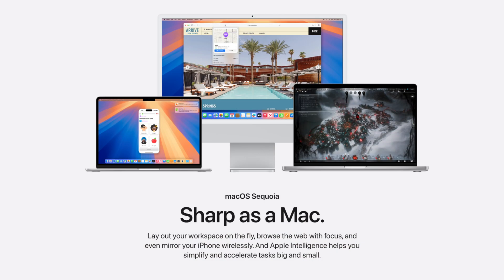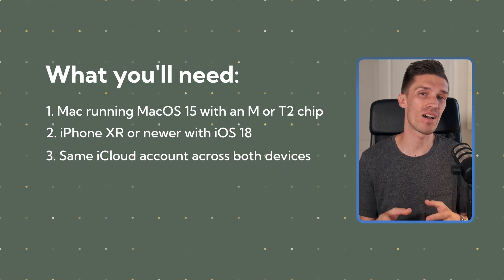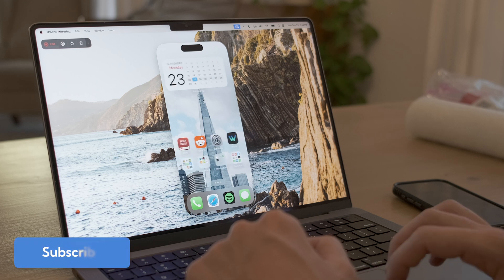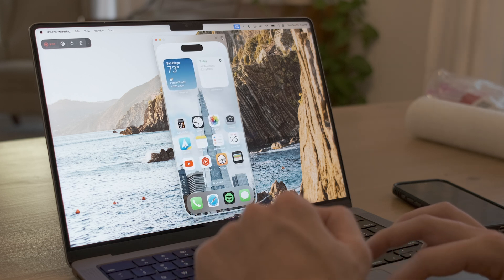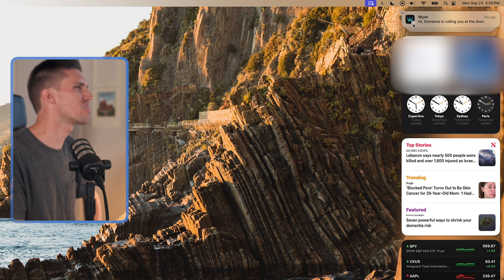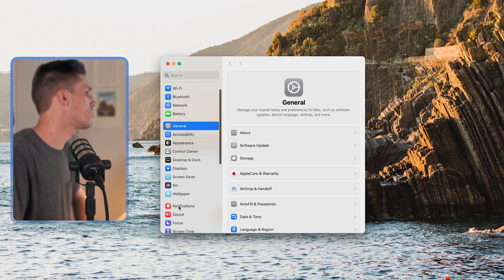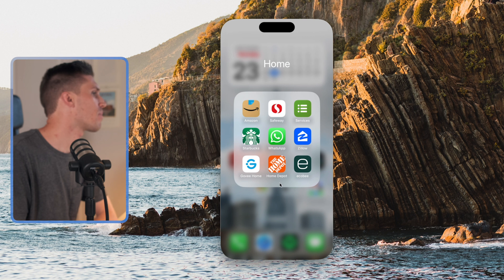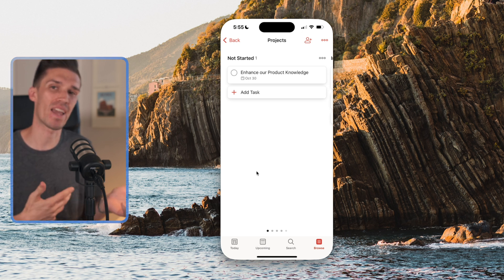Mirror your iPhone on your Mac!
MacOS Sequoia and iOS18 allow you to mirror your iPhone screen on your Mac and use virtually every function of your phone on your Mac. This makes it easy to open apps and view phone notifications.

0:00 - iPhone Mirroring on MacOS
0:17 - Getting Started
1:13 - Navigation on your Mac
2:16 - iPhone notifications on your Mac
3:33 - Primary use cases

My Camera
My Mic